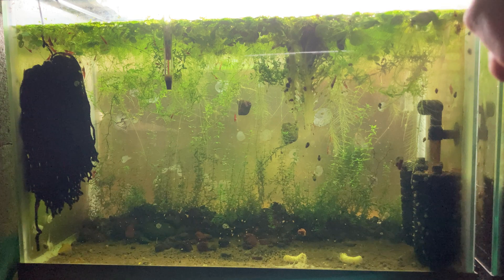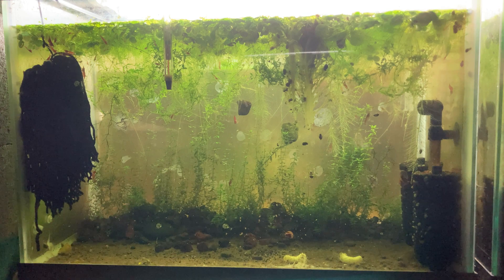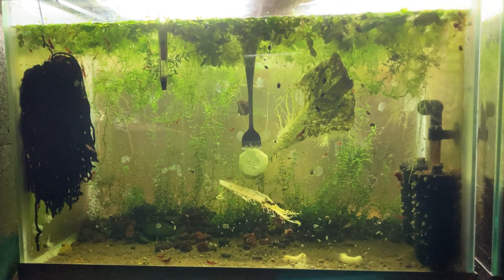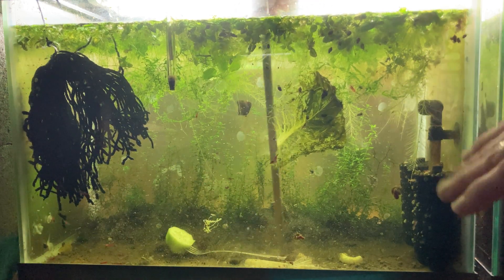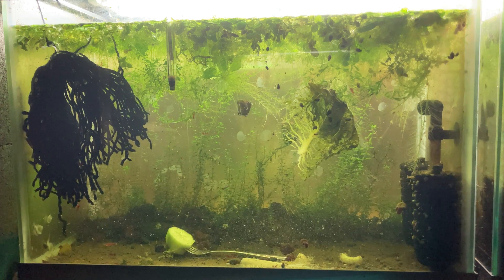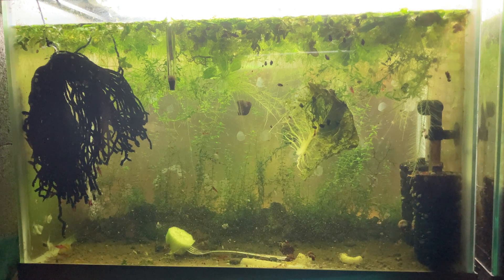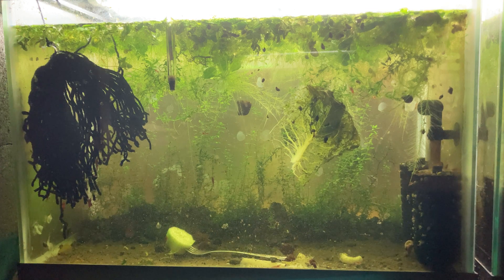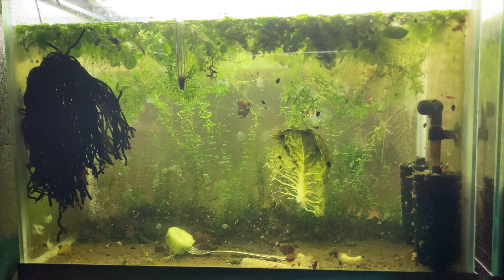Scuds, Daphnia, Cherry Shrimp, Copepods: My aquatic food culture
This is the food culture I keep in my fishroom to feed my fish.  There is nothing special about the culture beyond what you see.  All these get along fine and are all super productive.  This is an item I usually have available for sale.